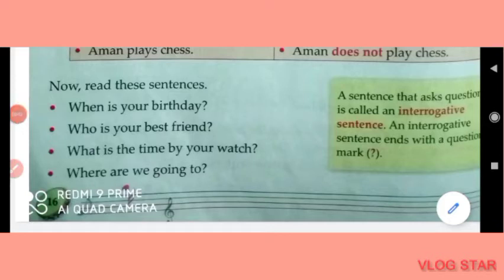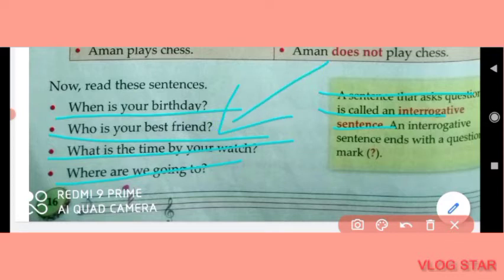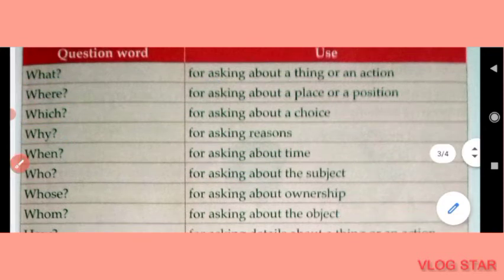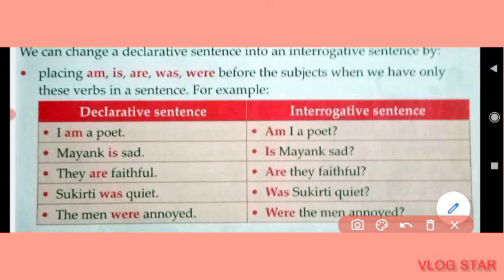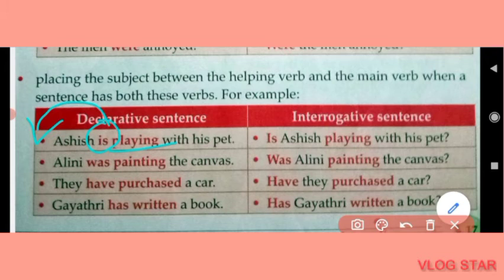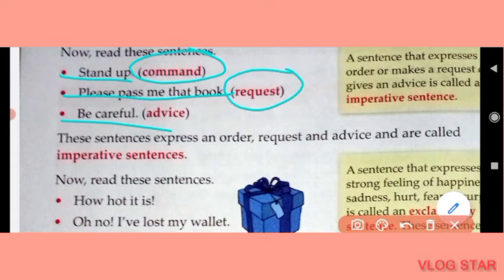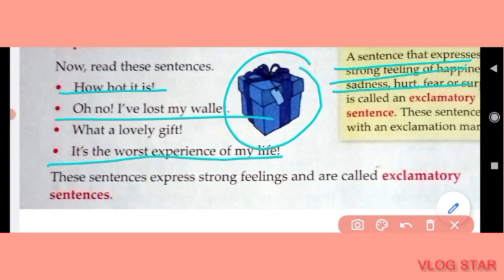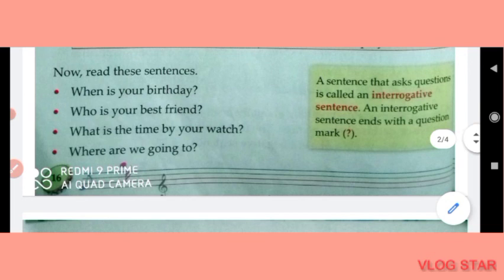English Grammar 📕 // Chapter - 1 // Types of sentences. ( Part-2)